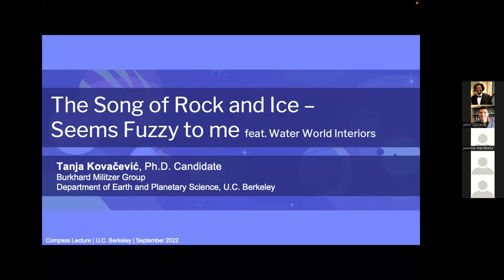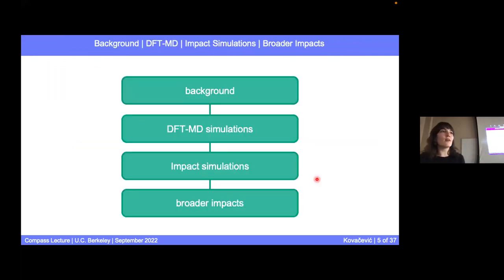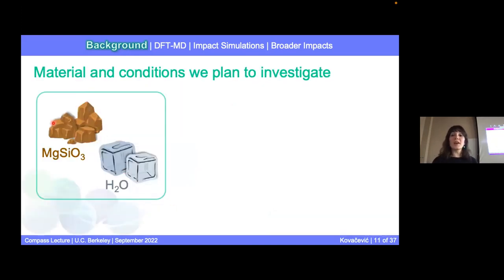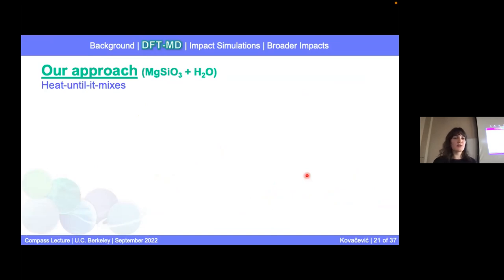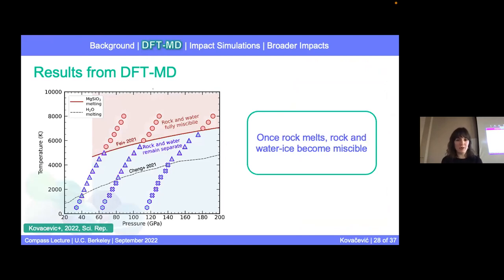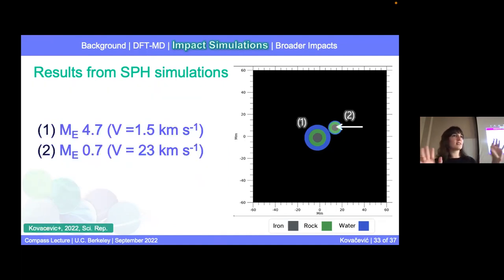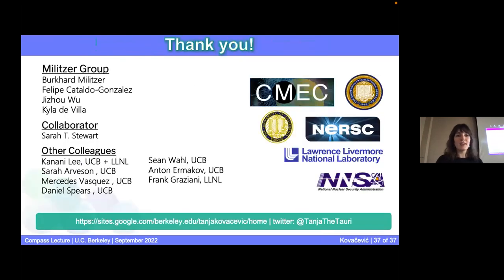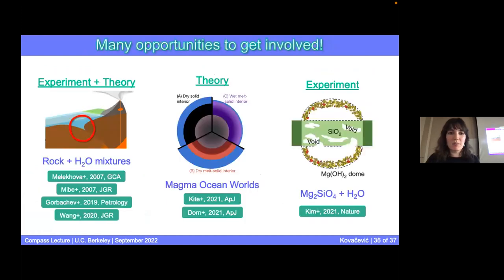The Compass Lectures — The Song of Rock and Ice - Seems Fuzzy to Me ft. Water World Interiors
The Compass Lectures, Fall 2022

Lecture 2: The Song of Rock and Ice - Seems Fuzzy to Me ft. Water World Interiors
Speaker: Tanja Kovačević, PhD Candidate in Earth and Planetary Science
Date: Friday, September 23, 2022

Talk Description:
Water worlds are exoplanets more massive than Earth that contain a significant amount of water overlaying a rocky mantle and iron core. Characterizing the interactions between water and rock under the pressures and temperatures within water worlds is essential to understanding their structure, formation, and evolution. We studied the dynamics between water and high-pressure MgSiO3, a major silicate phase, and determined the conditions where they form a homogeneous mixture. We find that rock and water become miscible within the interiors of water worlds during their collisional growth, forming a fuzzy, mixed layer and increasing the amount of water incorporated deep within the planet. A mixed layer affects chemical evolution and heat transport through a planet.

Speaker Bio:
Tanja kovacevic (pronouns: she/her) is a Ph.D. candidate in the Earth and Planetary Science Department at U.C. Berkeley. She attended Las Positas Community College in Livermore before transferring to University of Colorado Denver where she received her bachelors degree in Chemistry. Nowadays, at Berkeley she uses first principle, computer simulations, to understand the interior and evolution of exoplanets. Today, she will give a talk about her journey into higher education and a recent project where she calculated the conditions for mixing of rock and ice at extreme conditions pertinent to the rock-ice boundary within massive water world interiors.

The Compass Lecture Series is a collection of research talks given by UC Berkeley faculty, graduate students and postdoctoral researchers in the physical sciences. These talks are unique in the physical sciences at UC Berkeley in that they are designed for an undergraduate audience. The goal of the lecture series is to introduce undergrads to as many areas of research as possible using language and scientific concepts they can understand. The lectures take place on Fridays at 3:10 PM in 375 Physics North, UC Berkeley.